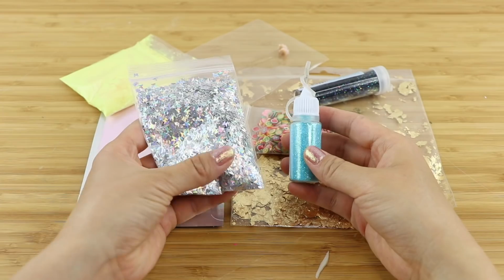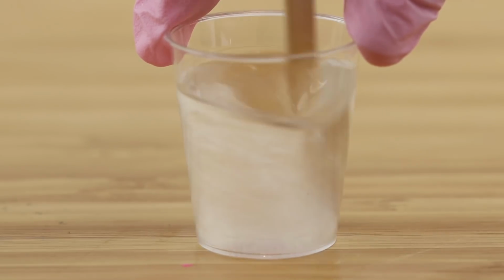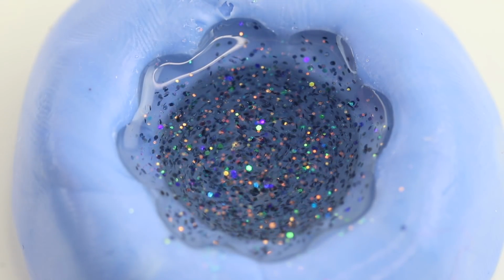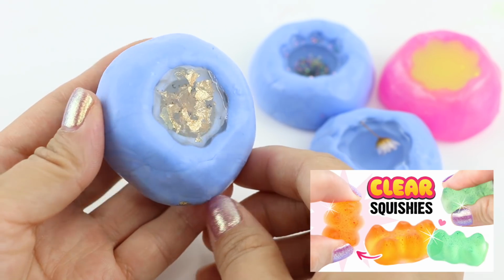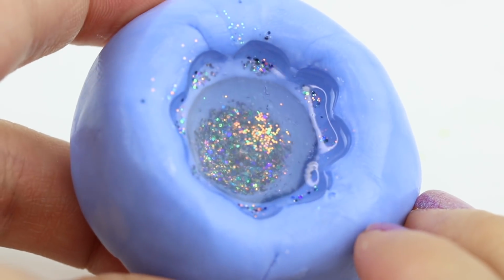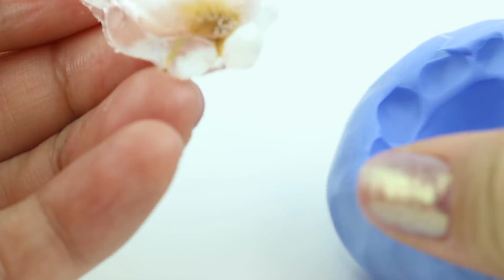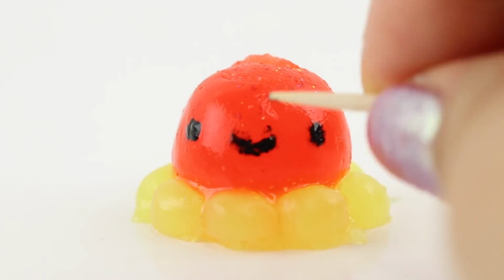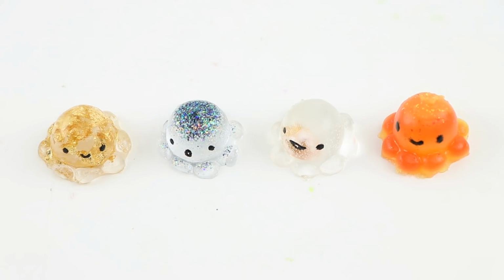Aesthetic Clear Squishy Experiments! AD / DIY Dare #3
This is an ad for PopJam. Download PopJam for FREE by clicking on the following
PopJam. It’s fun. It’s free. The creative social app that’s all about you! Create and share art using our tools, stickers and brushes! Take quizzes, watch videos and find and follow everything you love, from slime to unicorns!
I’ve always wondered whether you can mix glitter and other things into Hitohada Gel. The first time I tried it, most of the squishies didn’t set at all so I gave up on the idea for a while. Though after having had more practice making squishies, I think it’s time to try again. I love how these turned out, and you can't even buy real squishies with the same aesthetic. This seriously redeems Hitohada Gel in my eyes because it compared so badly to Xcubes. Being able to customise clear squishies with glitter, gold leaf or pigments opens up a whole new dimension of cool DIYs.

PS. Watch till the end for an update on Isabelle :D!